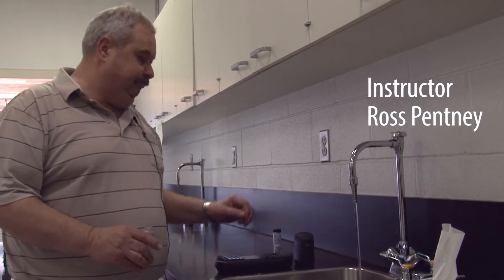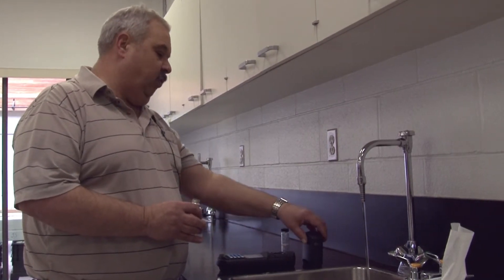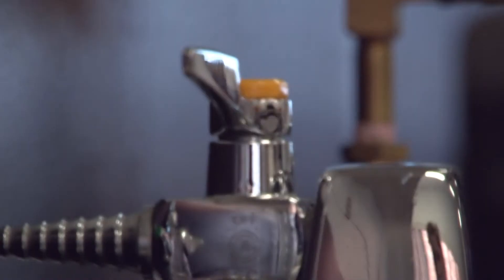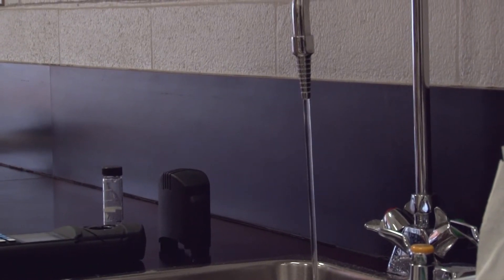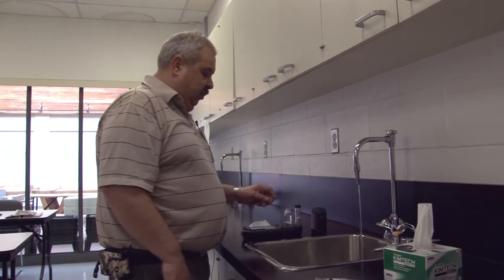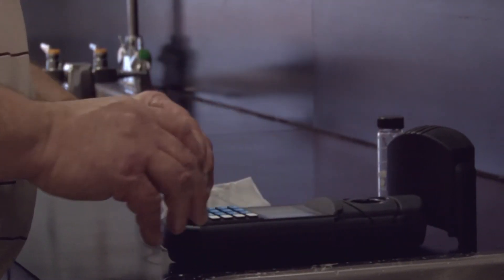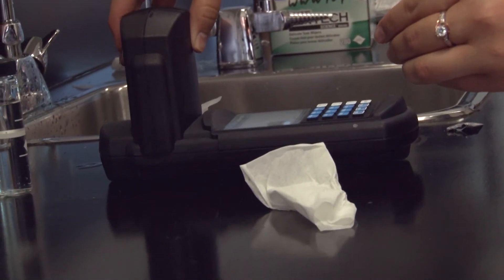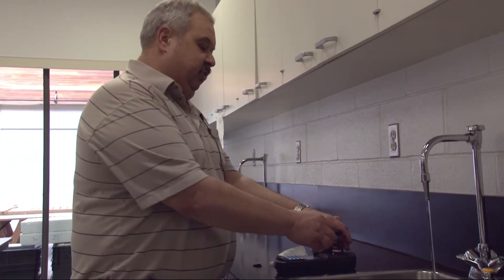How to do a chlorine test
A step-by-step tutorial on how to test for chlorine residual in a sample of treated drinking water.